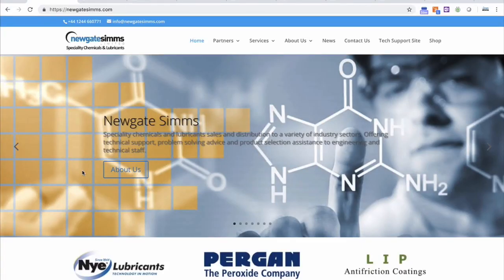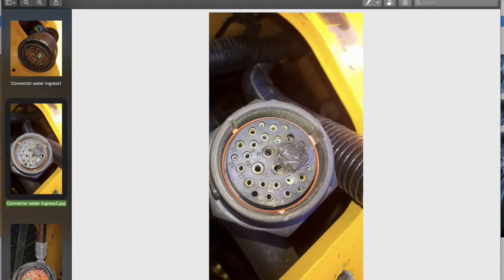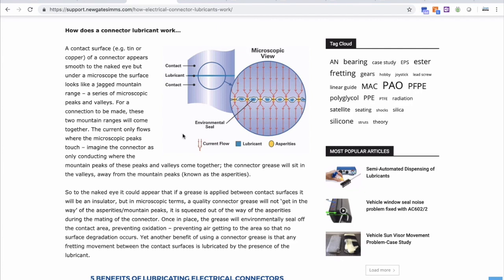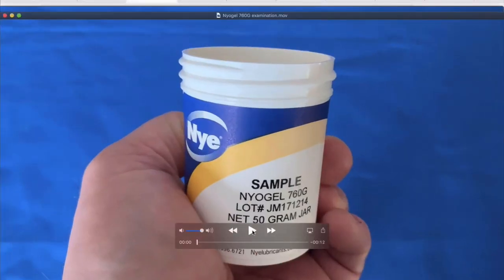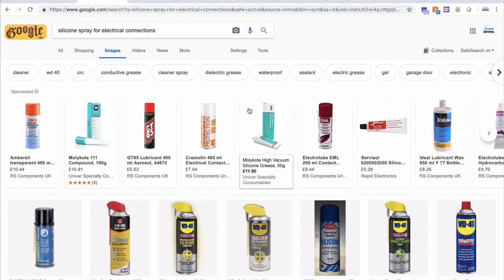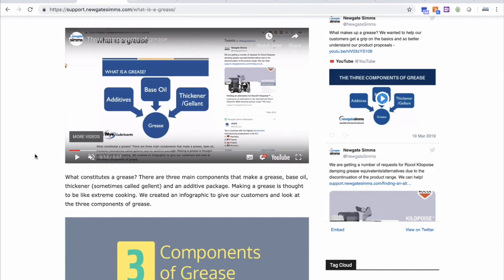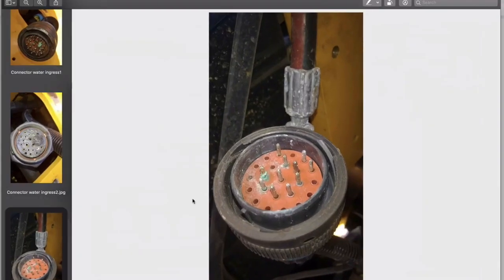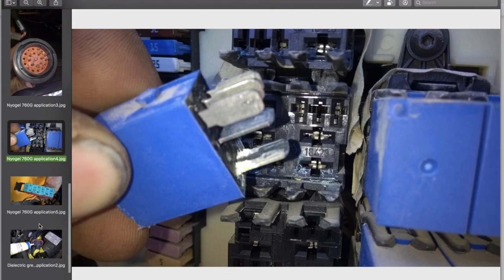Protecting electrical connectors from moisture and water ingress with specialist dielectric grease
Moisture and water ingress into electrical connectors and connections can be prevented with a specialist dielectric connector grease.